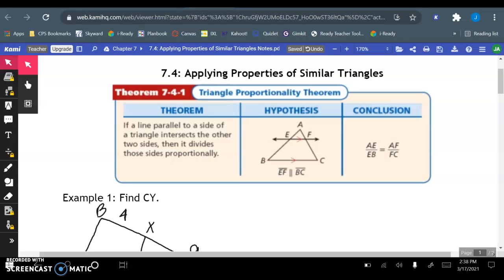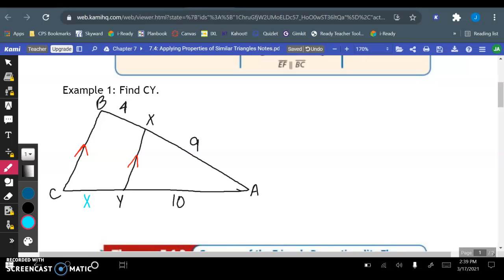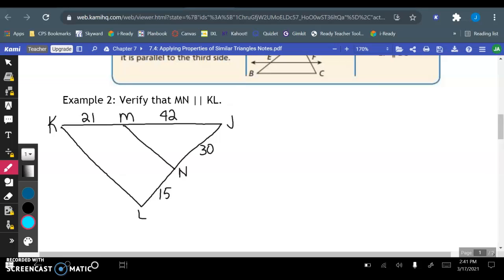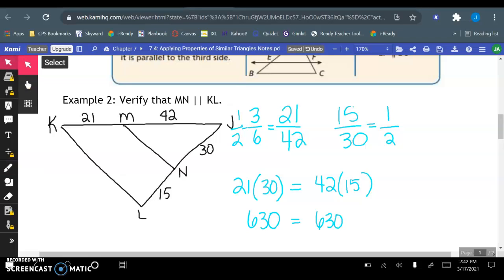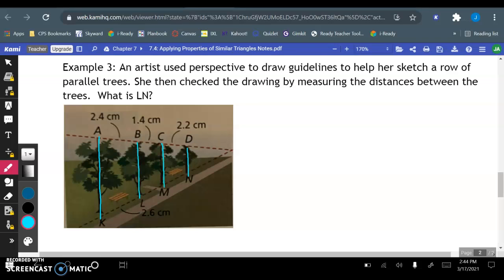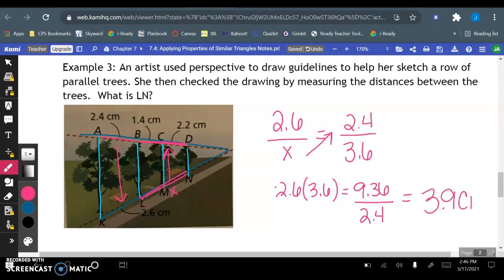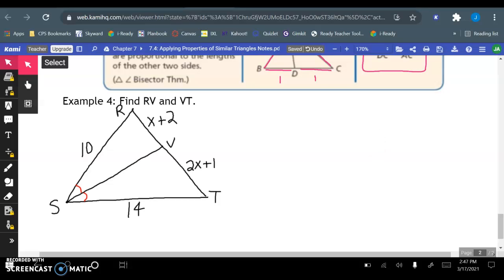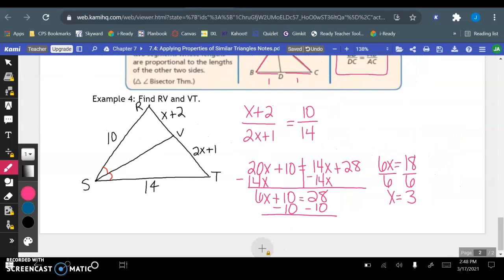Applying Properties of Similar Triangles